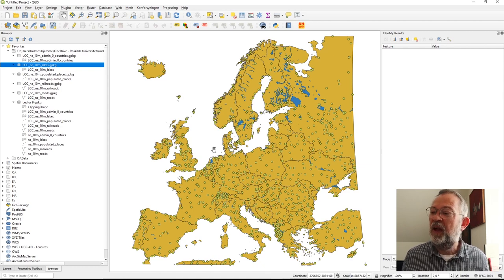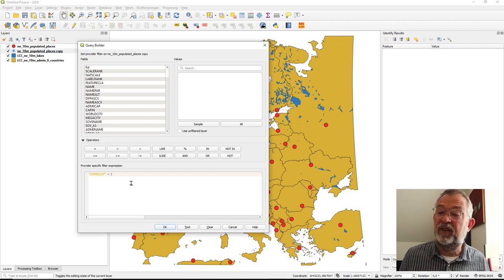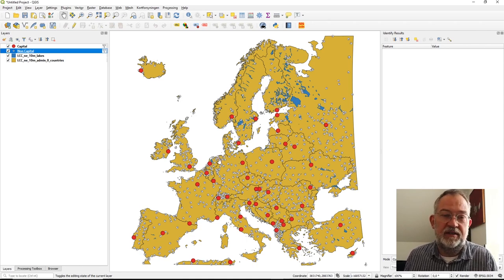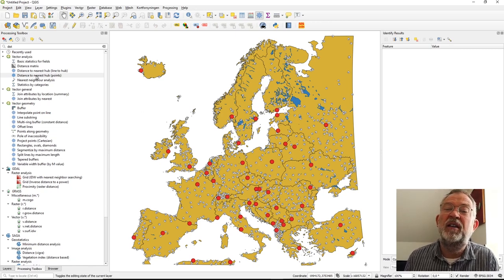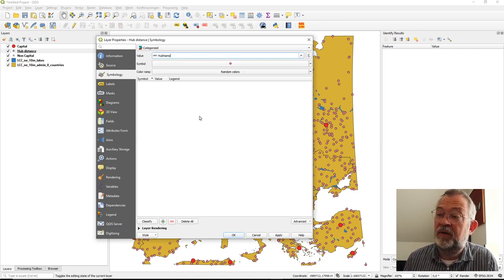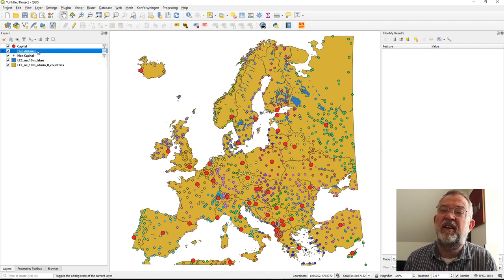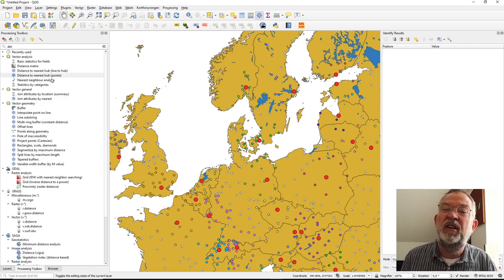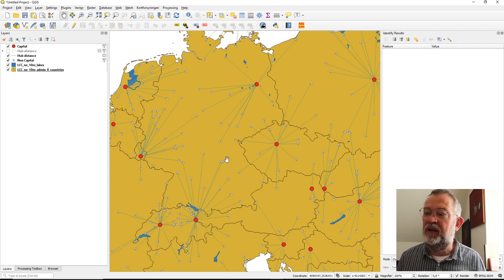Using distance to nearest hub (line) and the NNjoin plugin to calculate distance to polygons in QGIS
In addition to the Distance to nearest hub (point) tool in QGIS, the Distance to nearest hub (Line) has its uses, especially for visualisation purposes. All of the Distance to nearest Hub fools are however problematic on polygons and in these situations, the NNjoin plugin comes in handy.